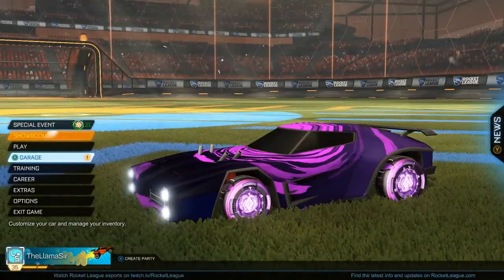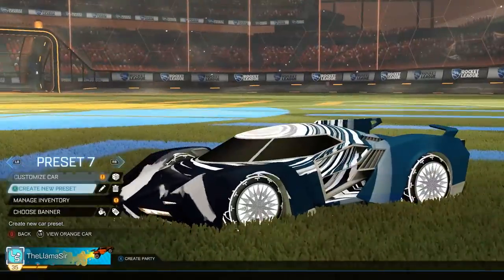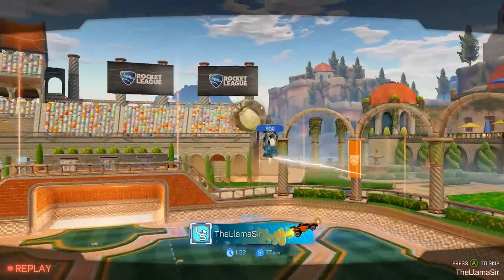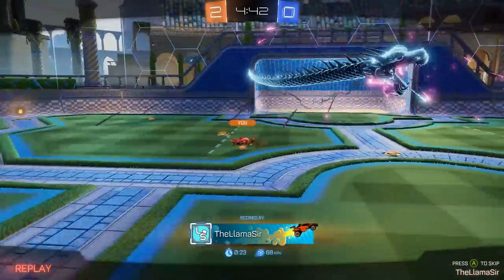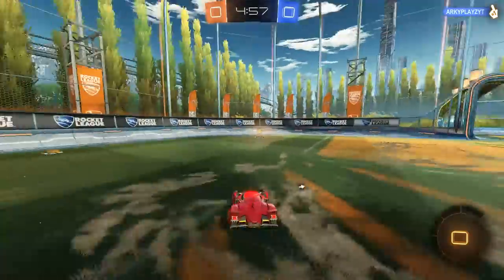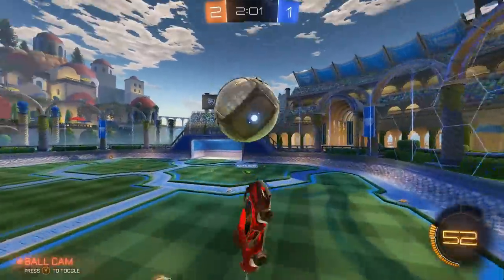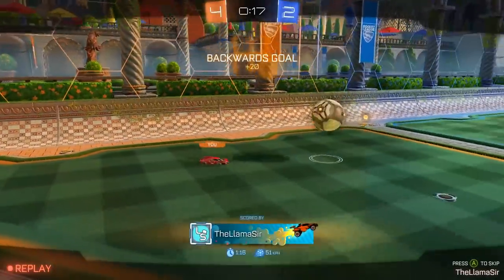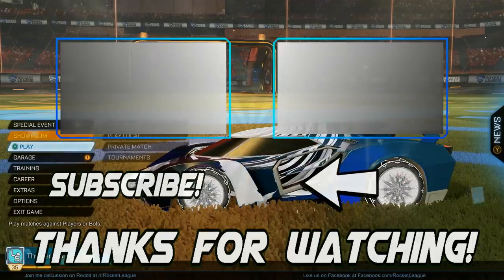Rocket League Goals: FREESTYLES with the SAMURAI CAR! (New Triumph Crate Item Highlights)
Rocket League goals, freestyles, and highlights in 1v1 with the new samurai car! The new triumph crate is awesome and in it is this brand new car! :)

Every update I showcase the new car, and today we also customize it with storm watch and some exotic wheels and it looks epic!

( ಠ ͜ʖರೃ)  Follow me for updates and shenanigans!

Background Songs by:
▶ Itro